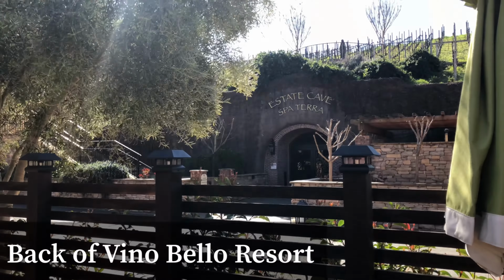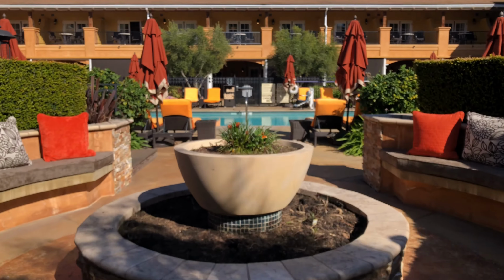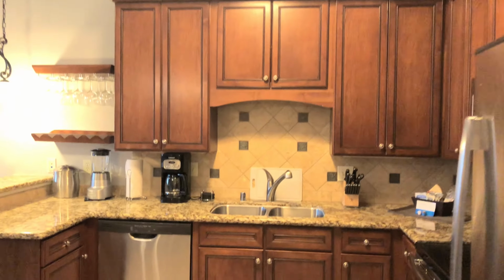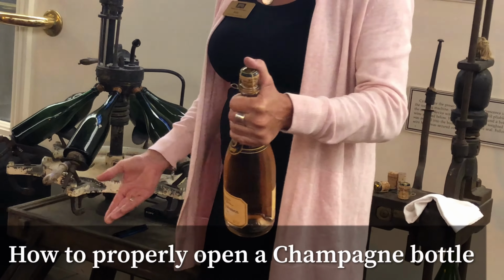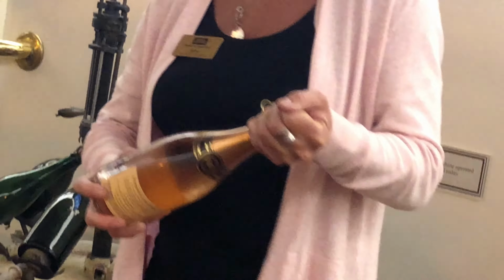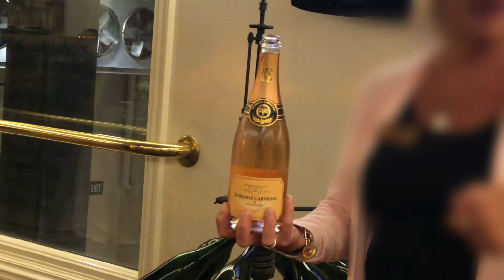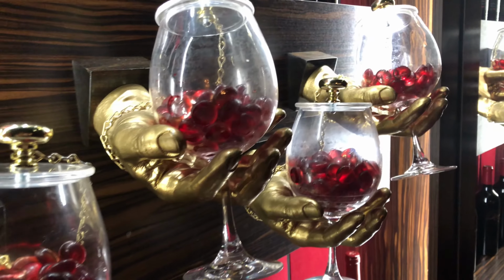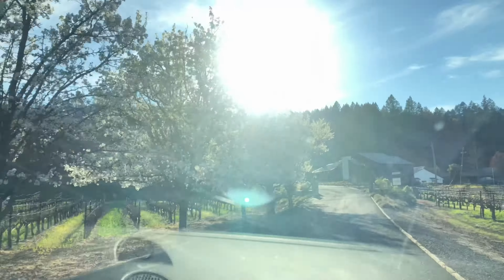Napa Valley California. Where to go & What to do 🎀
Napa Valley is amazing!  We typically take mini vacation trips here when our day to day has drained our life source haha.  In this video I show some awesome places to take photos, wine tours, cheese and wine tasting.  There are so many great vineyards it is hard to cover them all in one videos.  Also, in one of our tours the guide teaches us the proper was to open a Champagne bottle (skip to 8:00min).